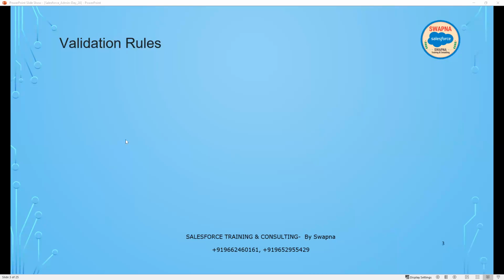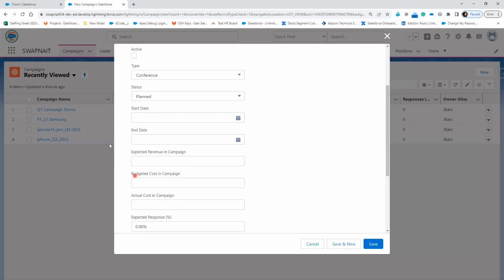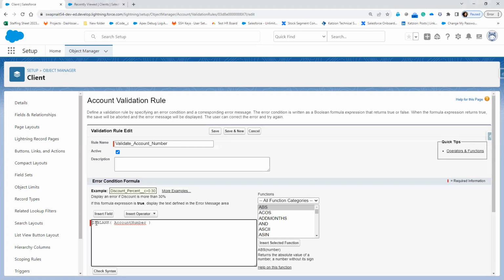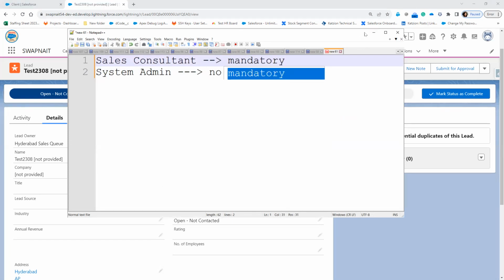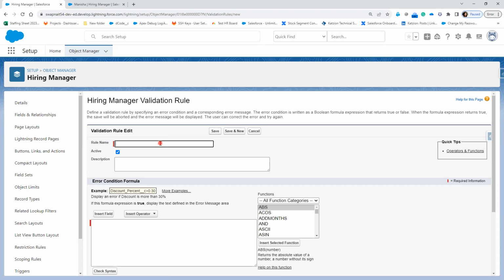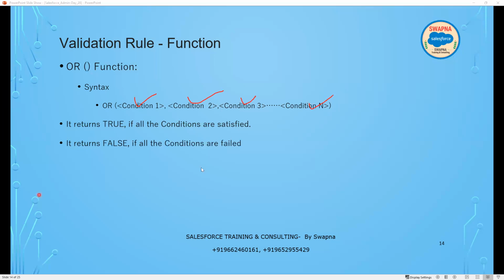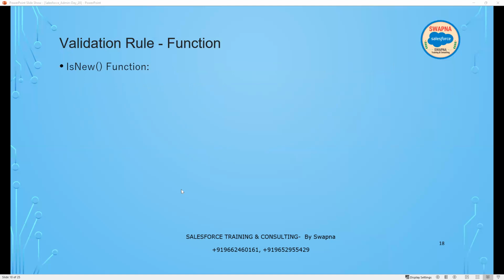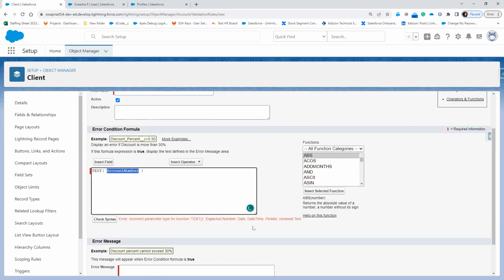28.SalesforceAdminWebToLeadWebToCaseWebToCaseHTMLGeneratorAutoResponseRulesLeadAutoResponseRules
Validation Rule
Client Side Validation Rule
Server Side Validation Rule
Boolean isBlank